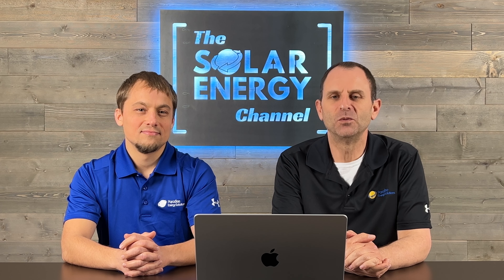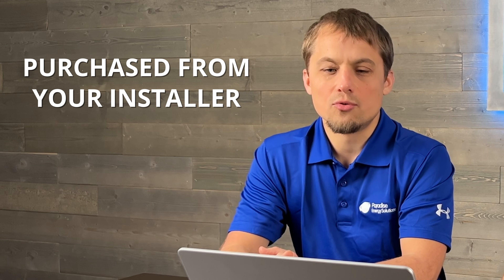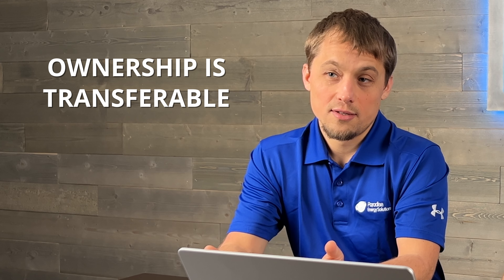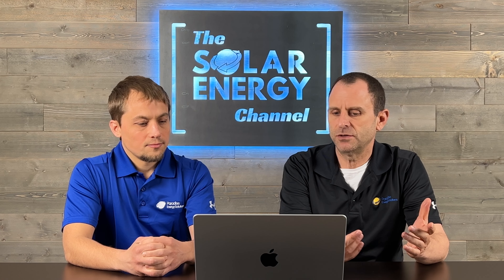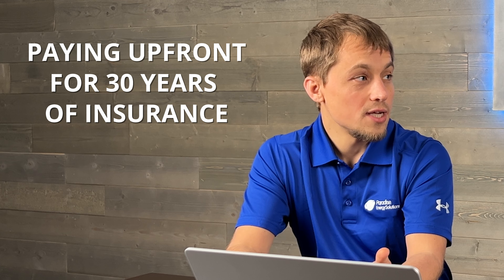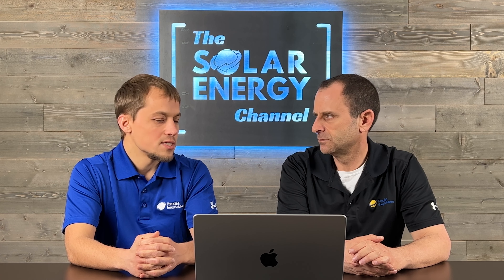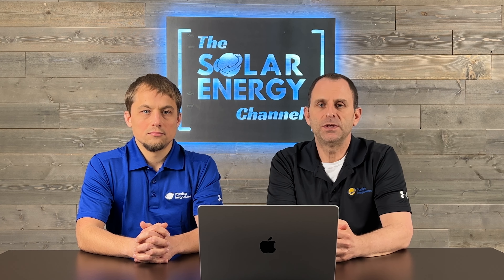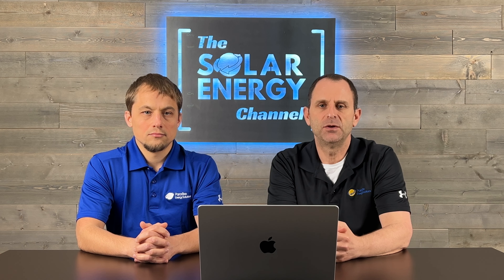We Don't Offer Solar Insure (Here's why)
Solar Insure provides an insurance policy (or an extended warranty) for solar panel systems. In this video, Larry and Warren share the pros and cons of their insurance-backed warranty, and they compare it to Paradise Energy’s Triple Ten Guarantee. Find out if buying an extended warranty for your solar system is worth your money.

In this video:
0:00 Introduction
0:39 What is Solar Insure?
1:03 Benefits of Solar Insure
1:52 The cons of Solar Insure
5:52 Solar Insure vs. Paradise Energy's Triple Ten Guarantee